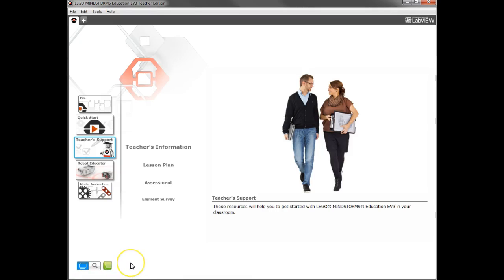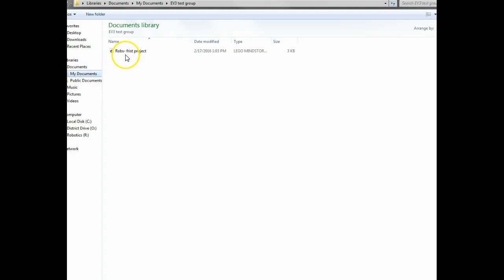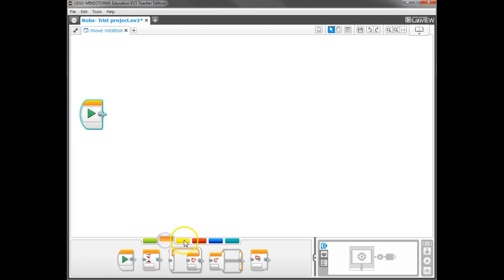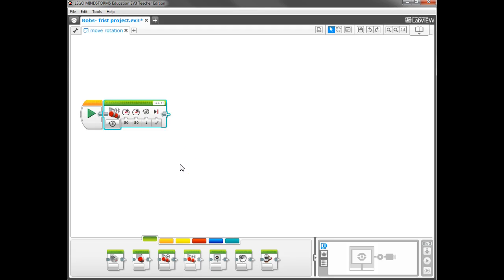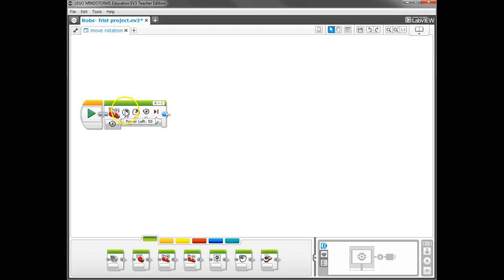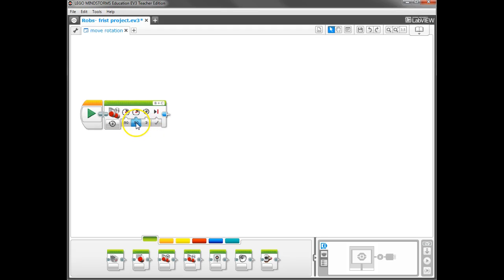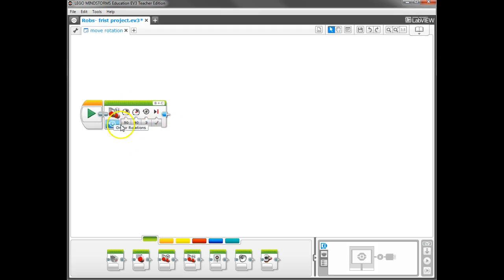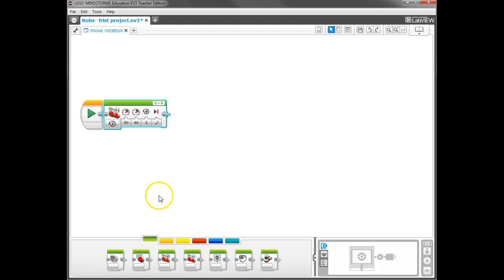EV3 Tutorial #2 - Programming Interface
Introduction to programming blocks. How to change modes and parameters